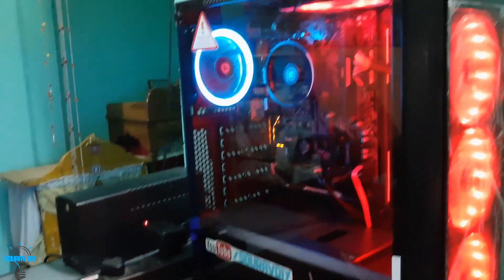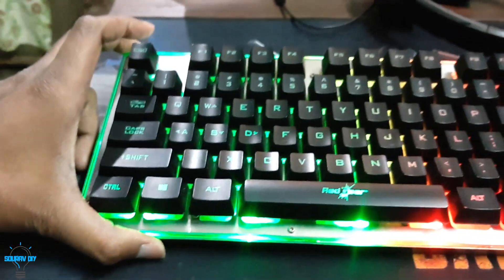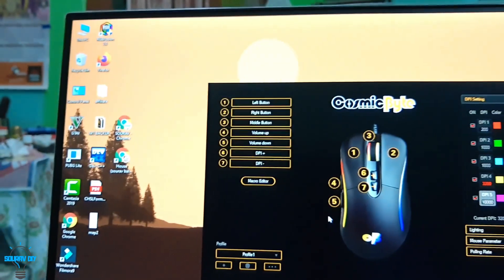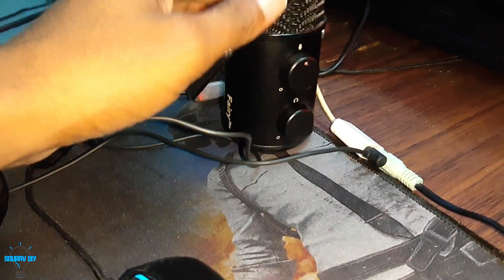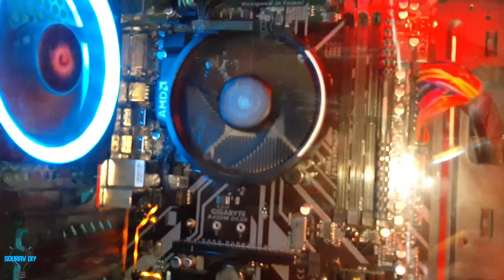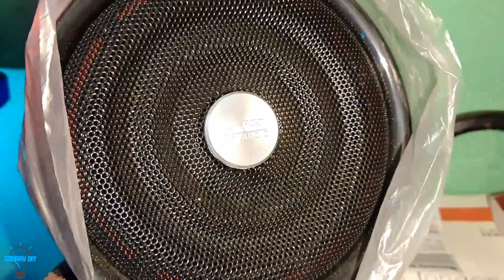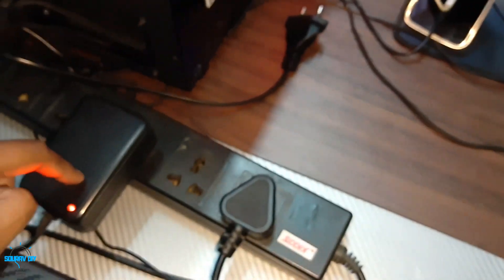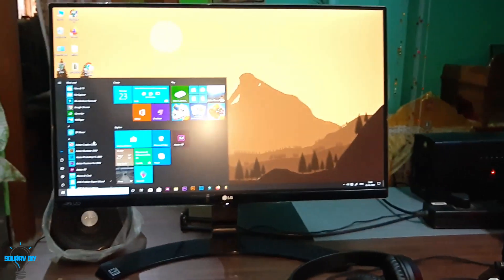My Indian PC Desk Setup tour RGB 2020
My  rgb Indian PC setup tour

I bought a used wooden used table in 1000rs
And put rgb strip on it

Monitor - LG 22mp68vq
Table - Ultra durable Indian Table
Keyboard - Redgear grim
Mouse- Cosmic Byte Equinox Alpha
Speakers - f&d a510

CPU-
Processor-Ryzen 3 3200g
Motherboard- Gigabyte b450m ds3h
Ram- Corsair vangeance 8gb 3000mhz
SSD- 240gb wd green
SMPS- Corsair vs 450
Cabinet- Circle Eliminator x1 (RED)